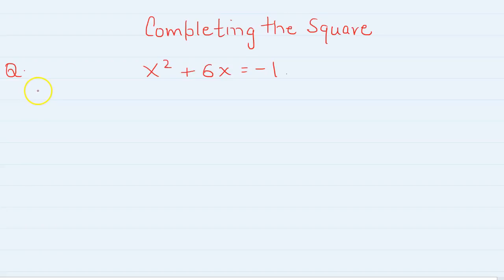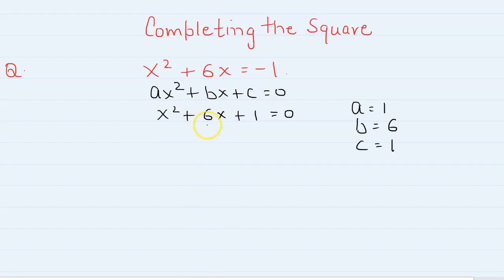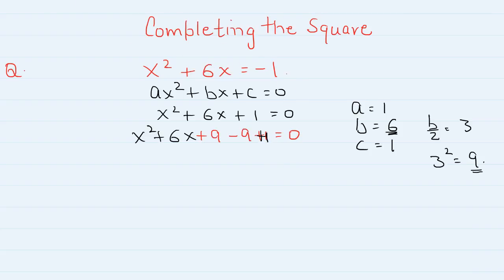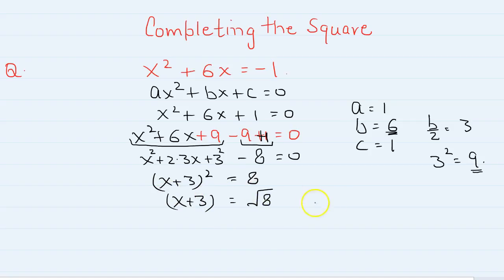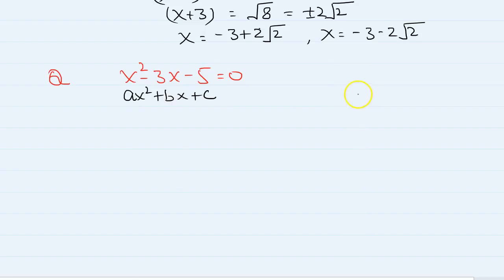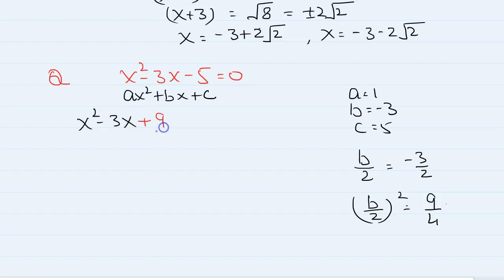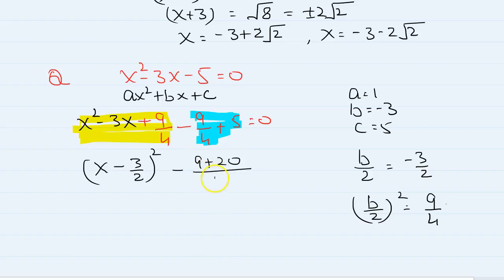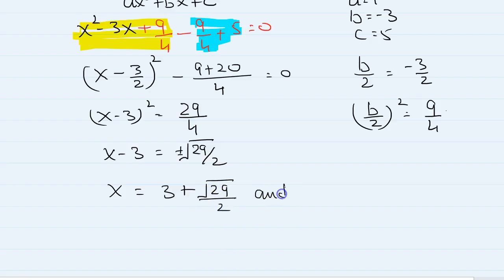MATHEMATICS C12 IAL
Factorize Quadratic Equations by Completing the Square